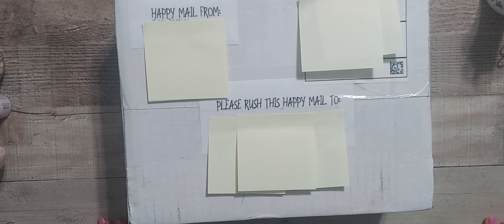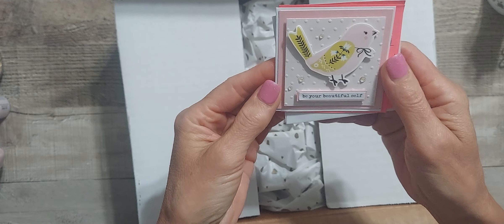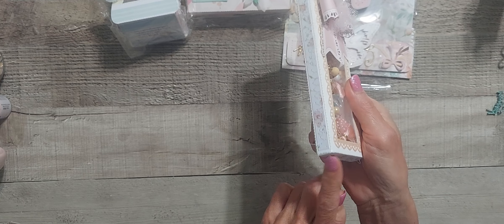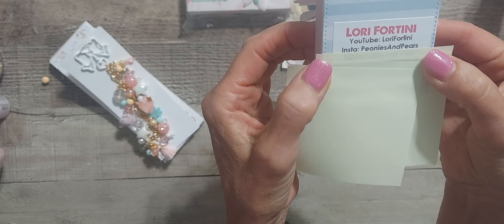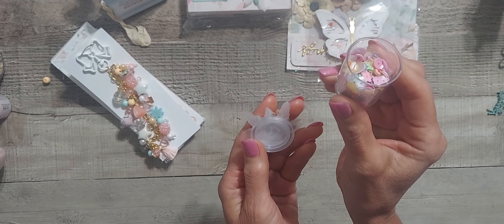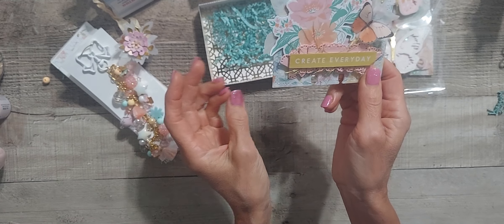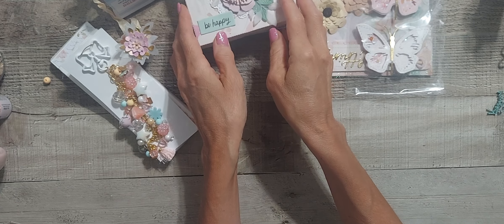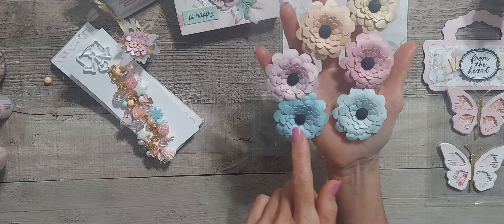Unboxing Challenge/Giveaway Entry from @LoriFortini Thank you Lori!